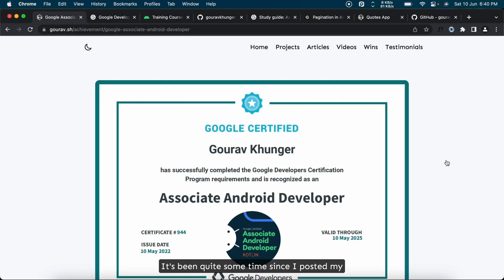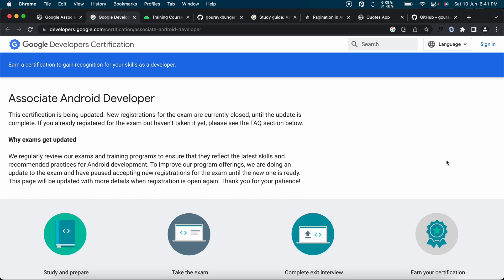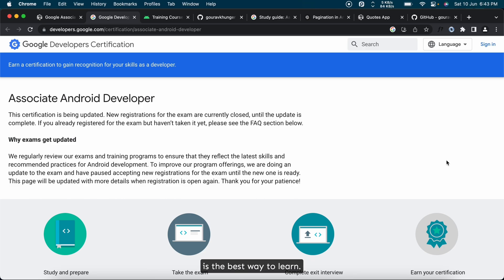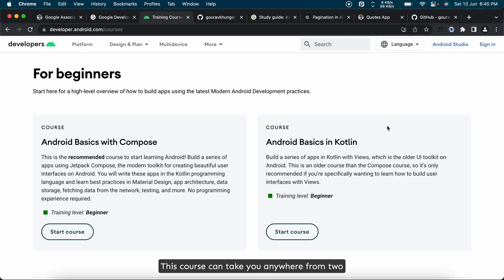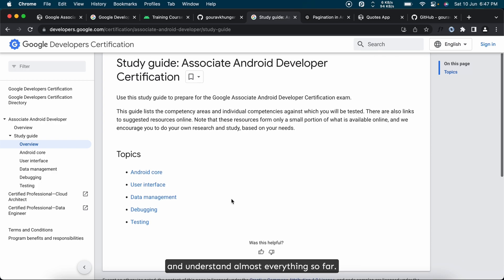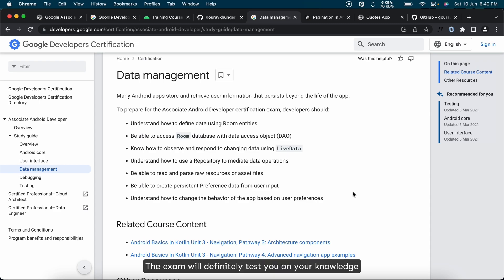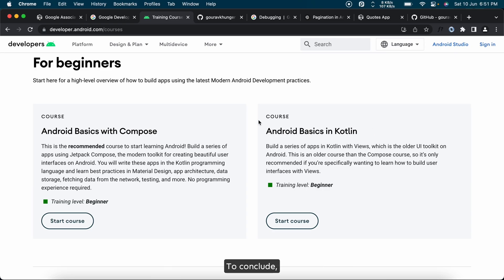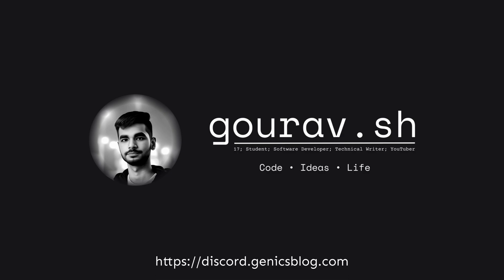The Fastest Way to Become a Google Certified Android Developer: Beginner to Intermediate Roadmap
The Fastest Route to Become a Google Certified Android Developer: Beginner to Intermediate Roadmap || Android developer certification guide || Gourav Khunger

Video outline:

- Introduction
- Pre reqs
- Goal
- Android core
    - UI
    - system APIs/SDKs
    - networking
    - testing & debugging
- About resources
- Android basics in Kotlin course
    - Do XML first
    - Complete exercises
    - Skim through Compose then
- [Helpful]: Coroutines course
- Refer study guide
- Build practice apps
- From exam's point of view, most important:
    - Implementing UI
    - MVVM architecture
    - Notification and WorkManager
    - Room Database and Pagination
    - Testing
- Further resources: watch YouTube
- Conclude
- QuotesApp
- Ending notes

About me:

Hi, I am Gourav, I am a passionate software developer and blogger. I also try to post YouTube videos about things I do.

Outro credits

‘Kyoto’ by ‘Another Kid & Pratzapp’